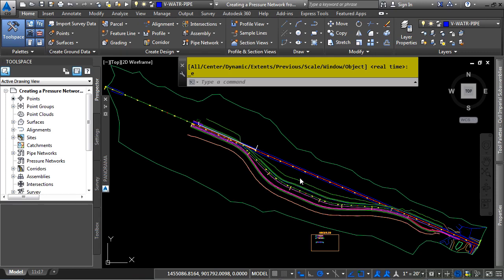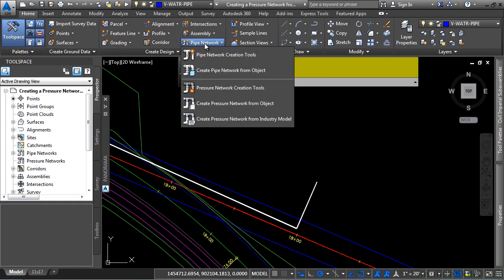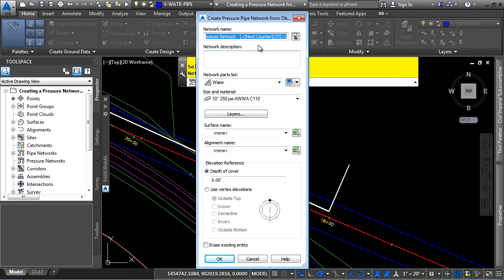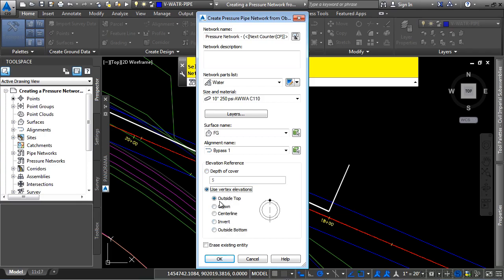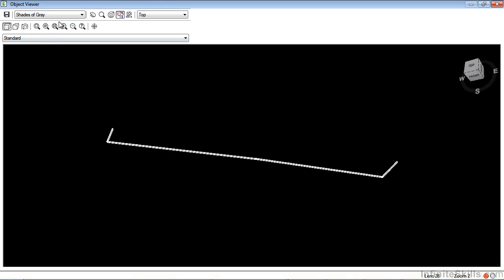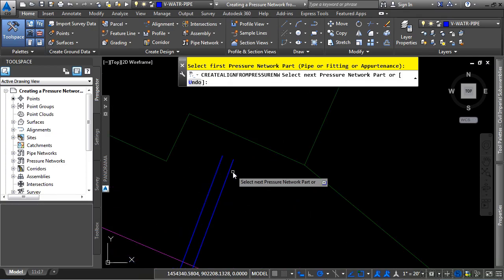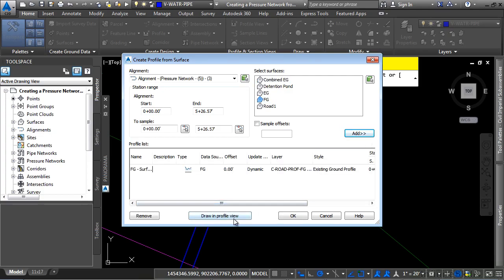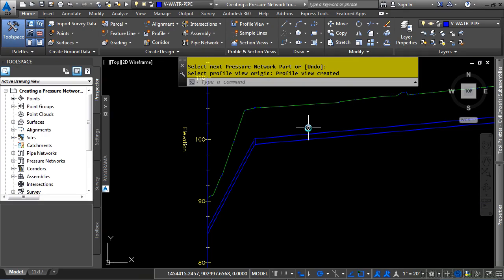17 03 Creating A Pressure Pipe Network From Objects